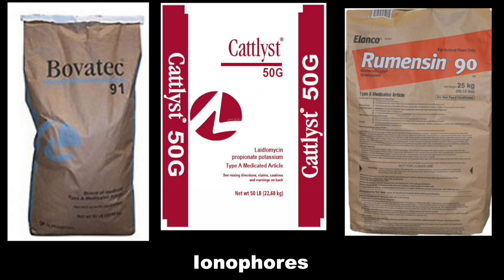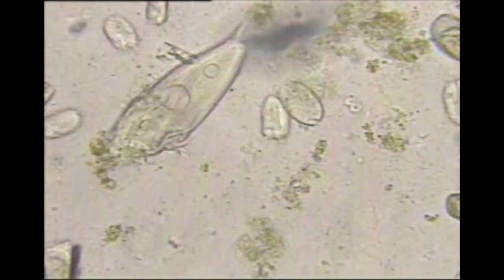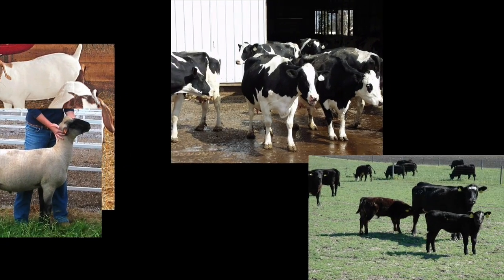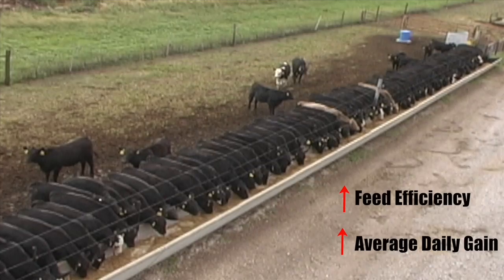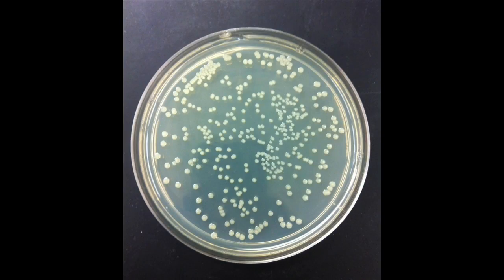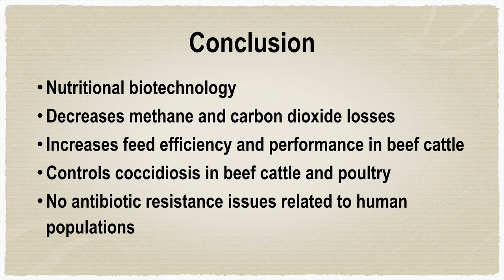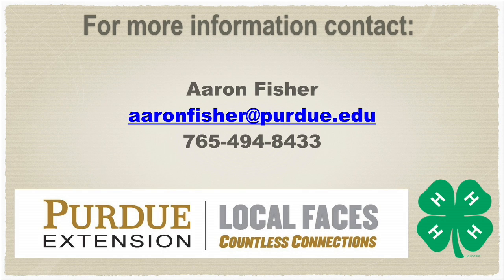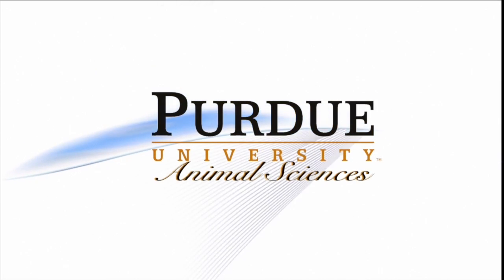Nutritional Biotechnologies: Ionophores - AS-626-WV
Ionophores are a nutritional biotechnology that are commonly added to beef cattle and poultry diets. In this video, learn how this antibiotic is used, how it works and why there is no concern for antibiotic resistance.